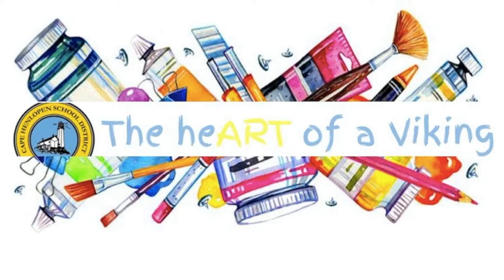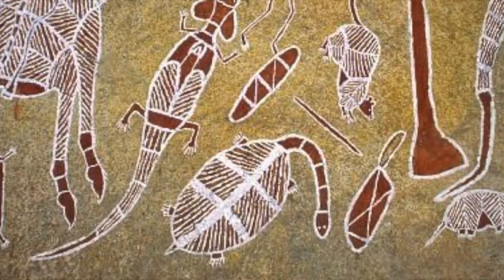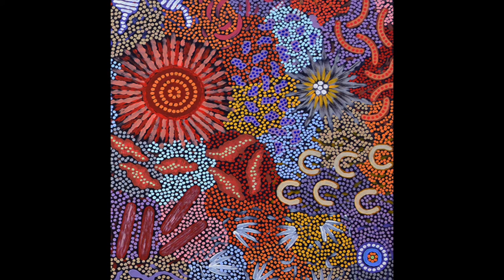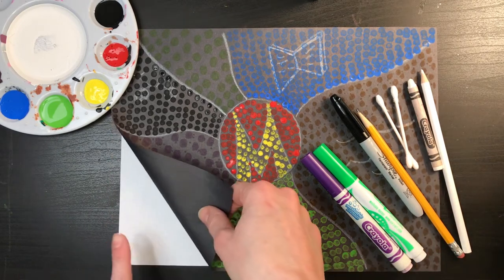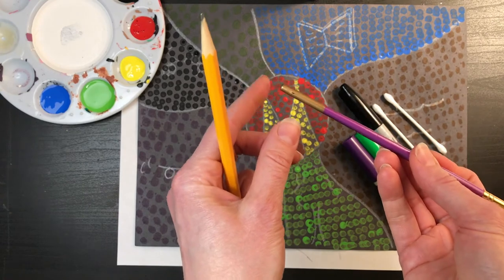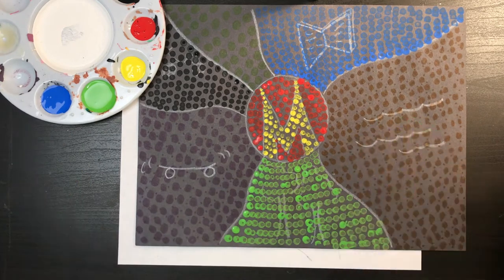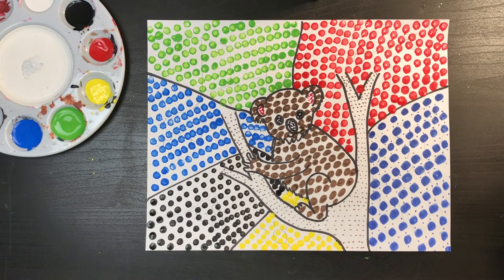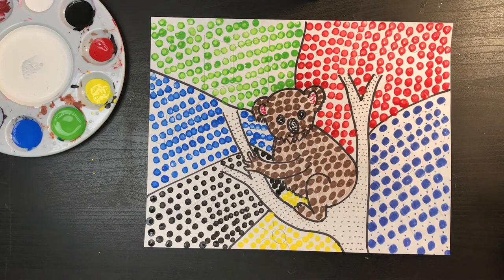Aboriginal Dot Painting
Australia Week! While we are all staying healthy and safe in our own homes, we can use this time to Virtually Travel to any place we like. This week "the heART of a Viking" will be your travel guide as we explore the art and artists of Australia. Today we are learning about the Aboriginal people of Papunya and their incredible dot paintings. This project is full of options and choices, and give each artist an opportunity to make their art their own.